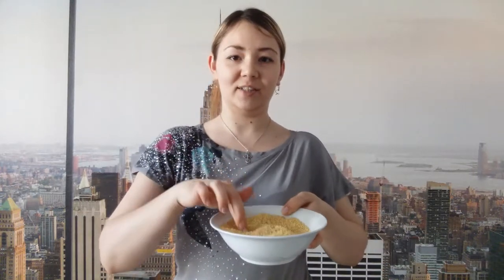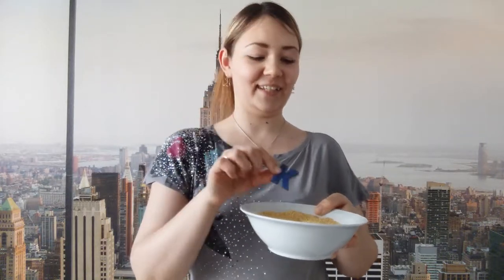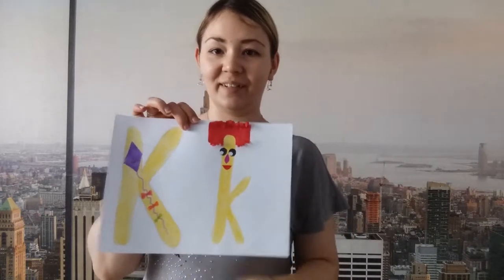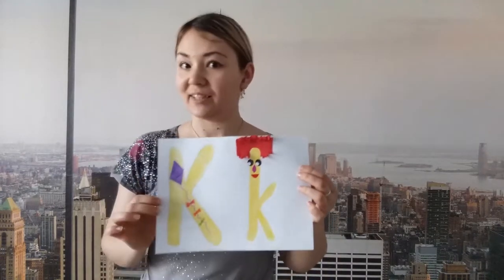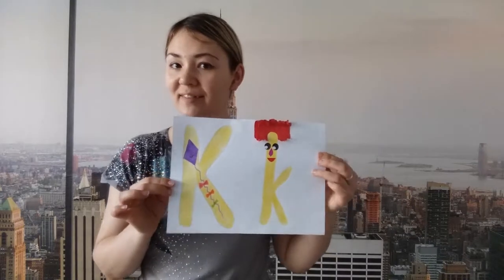letter Kk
В данном видео подробная инструкция по изучению буквы Letter Kk